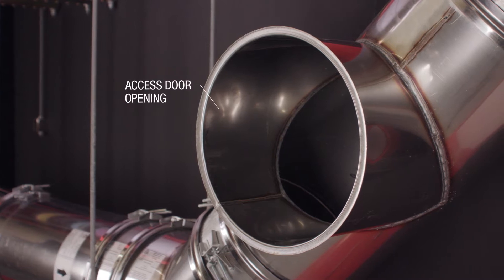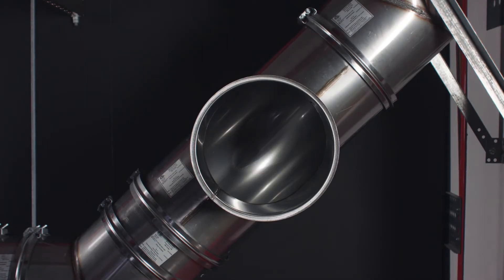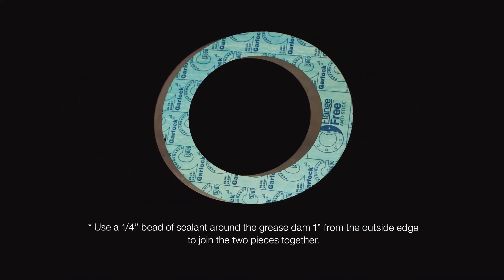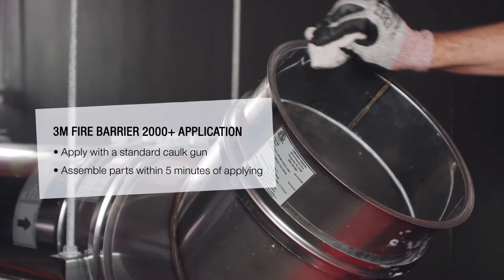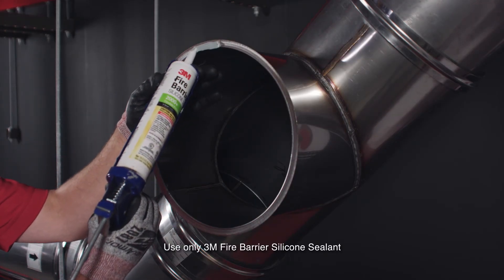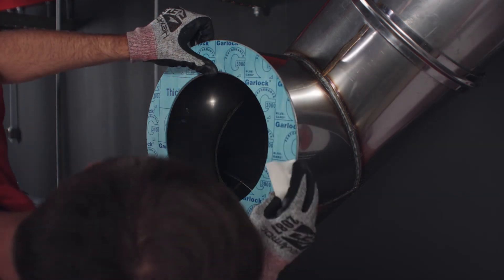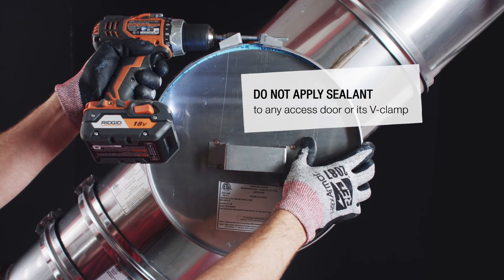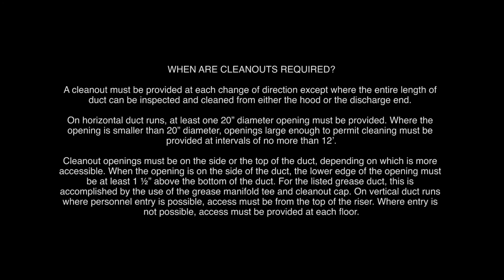Single Wall Duct Installation: Access Doors (Video 6/8)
CaptiveAire’s factory built, listed single wall grease ductwork is ideal for use in applications where clearance to combustibles and temperature retention are not significant factors. Our ductwork is easy to install, requiring no welding, field design, or special licensing. All duct is thoroughly tested at the factory for quality assurance.